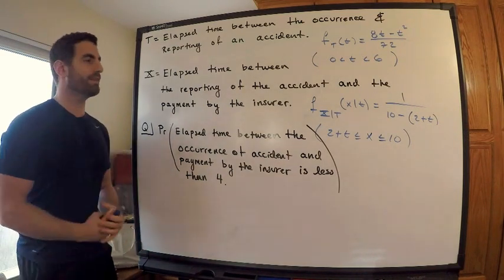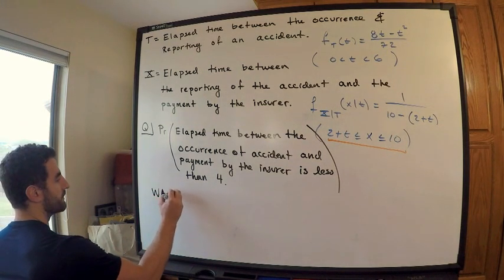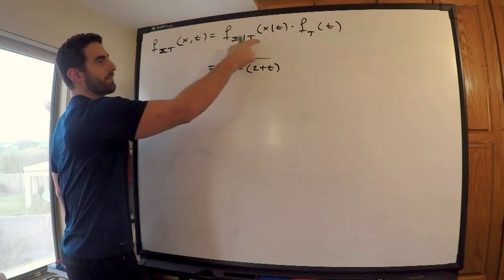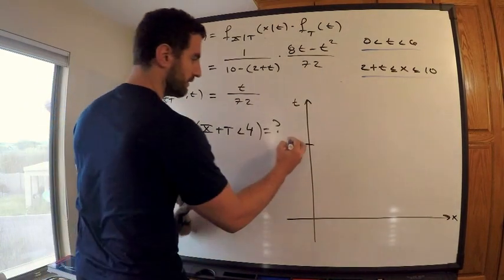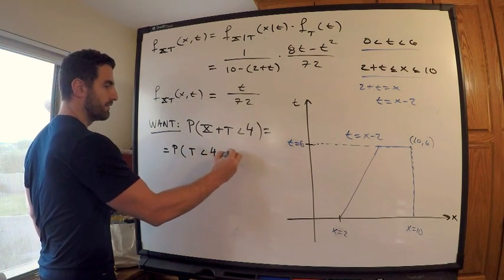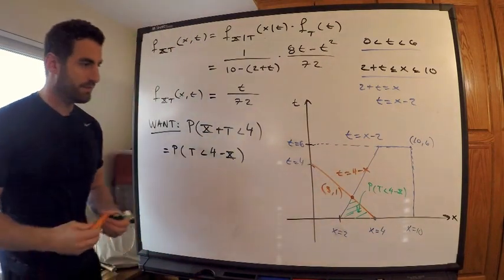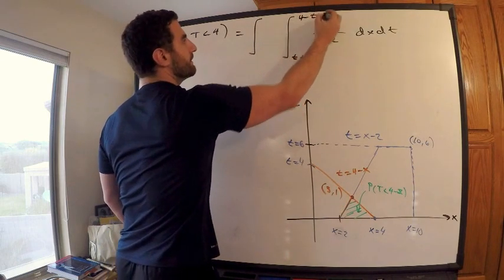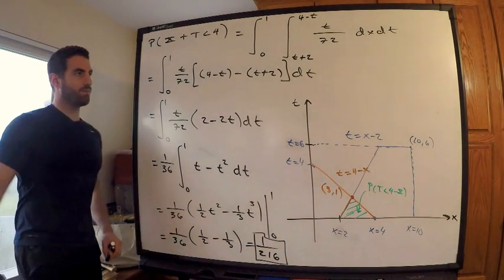SOA #204 Exam P | Joint Density Function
Given the conditional and marginal distributions, how can we find a probability that the sum of two random variables is less than a given quantity?